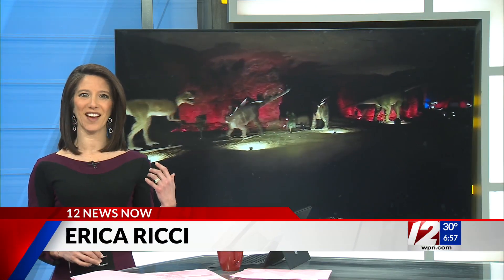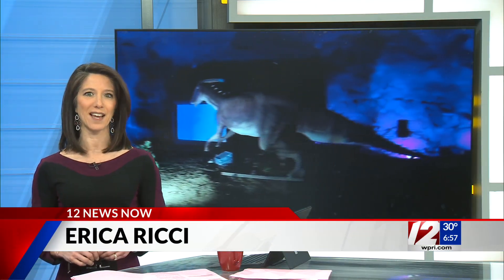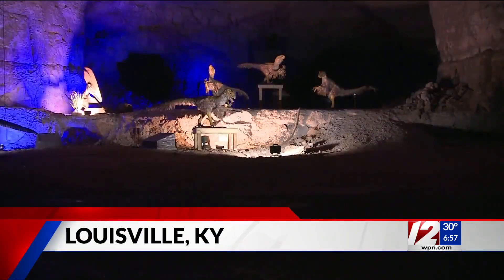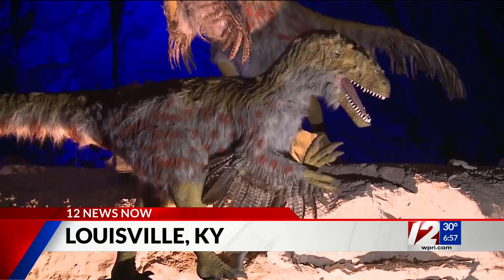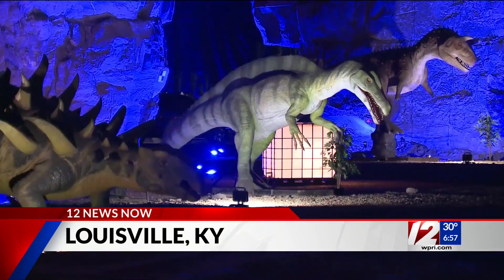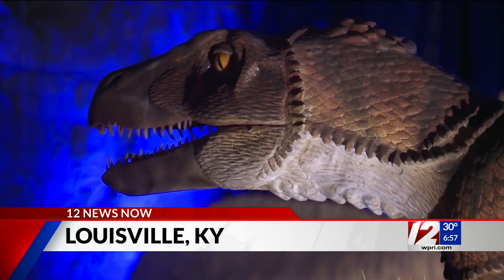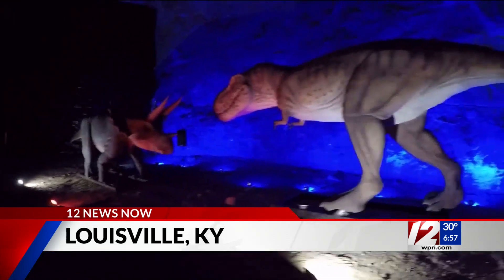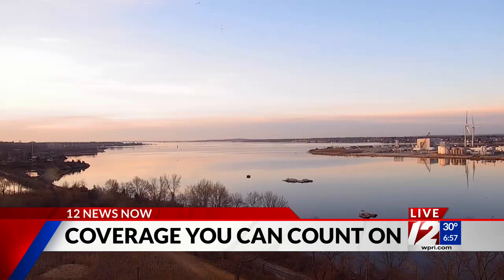Goodbye Morning Show!